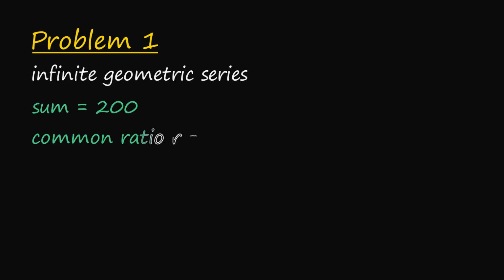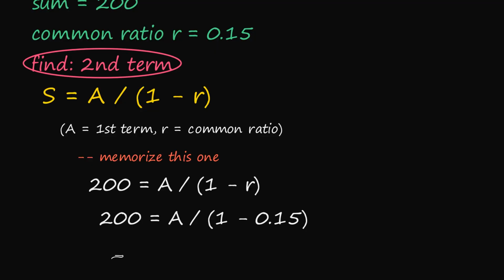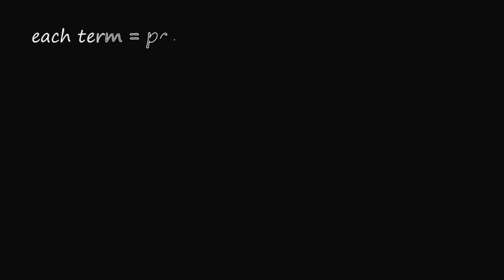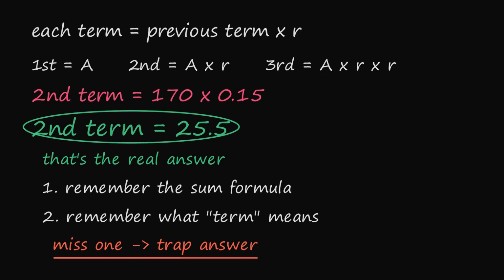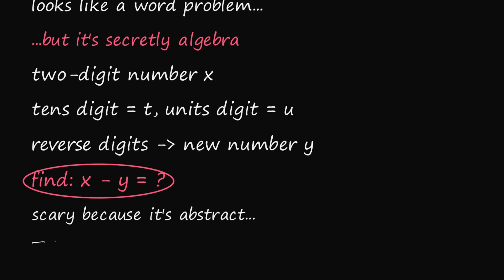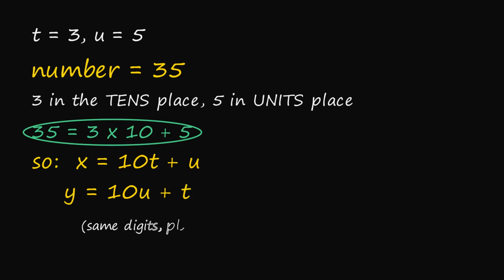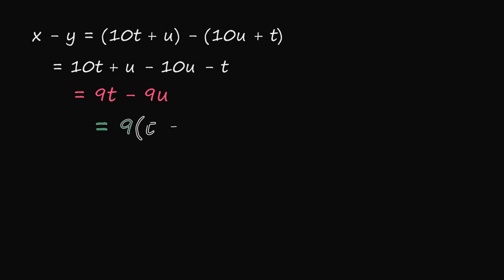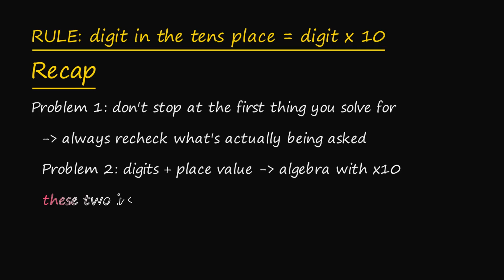If You Get This ACT Math Question Right, You Are A Genius (Seriously)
These are some of the most difficult and challenging ACT math problems available. If you can solve these, then you are probably able to get a 36 in the math section right now.